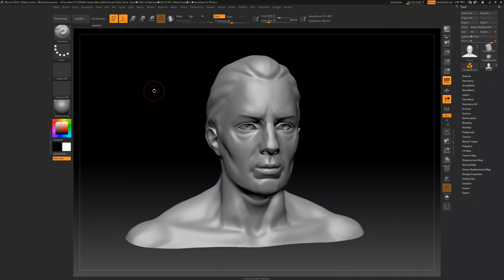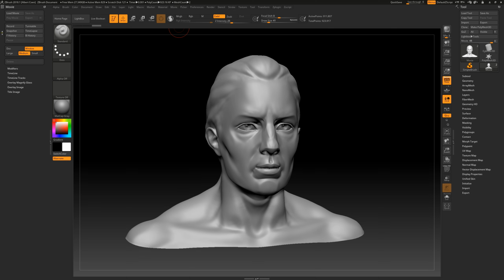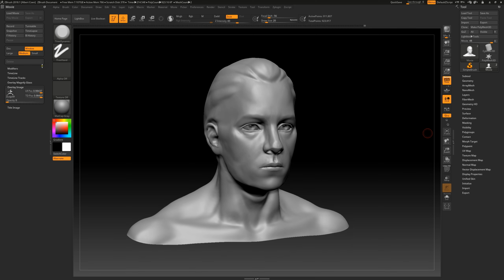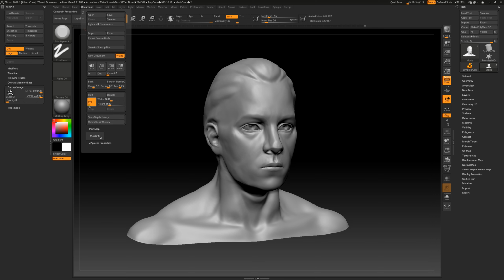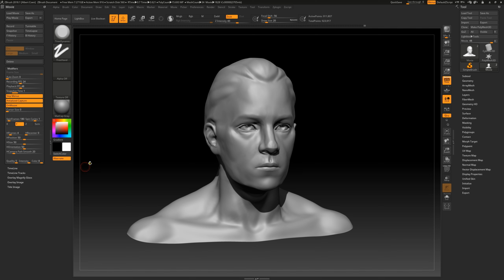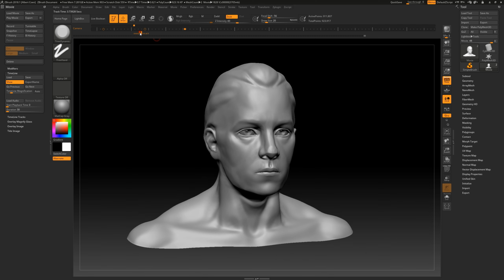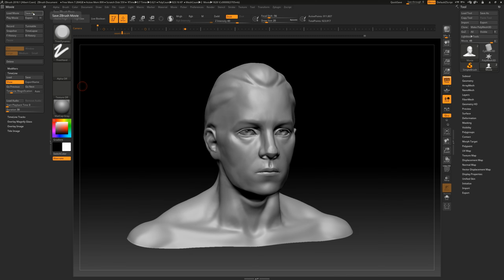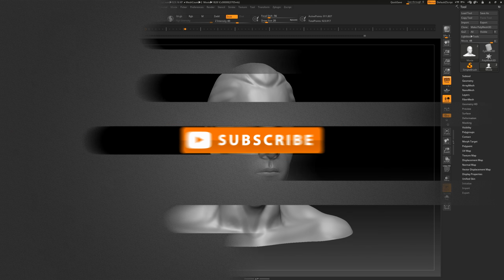ZBrush for beginners_#48 | Screen Record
Screen Record